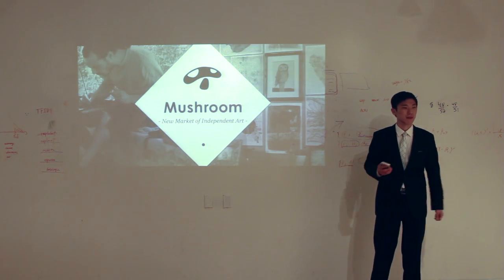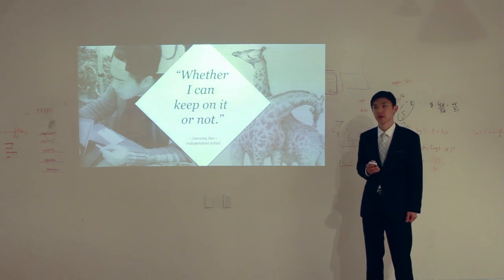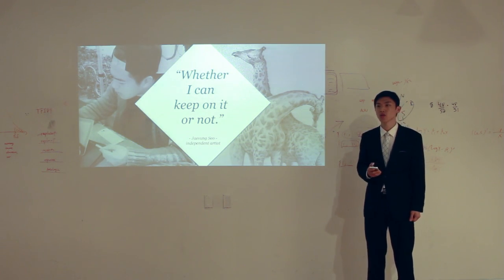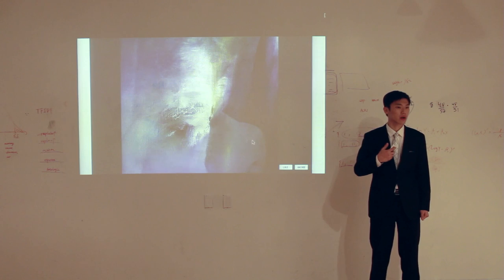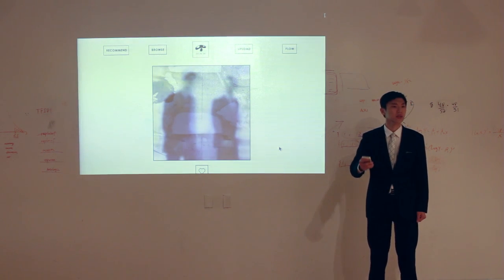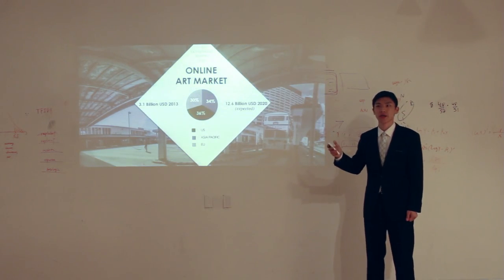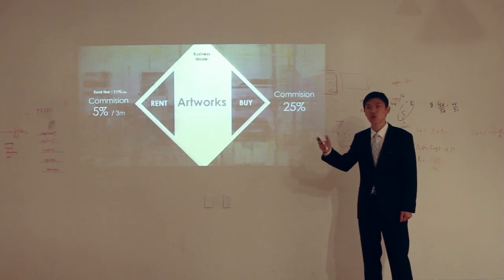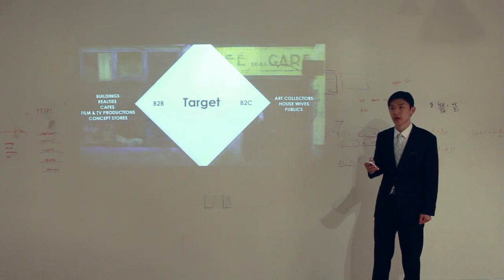Mushroom Pitch @Alley NYC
5min Pitch @Alley NYC